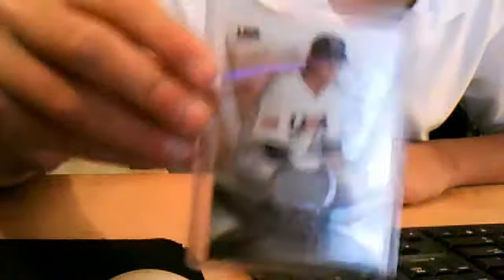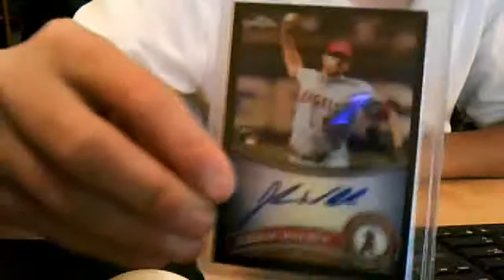Sick New Pickups From Mailday